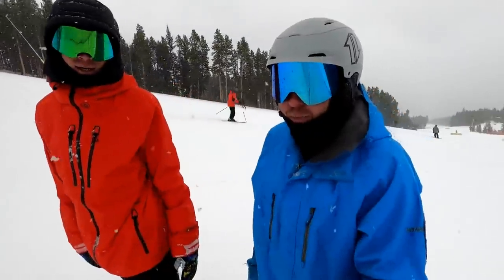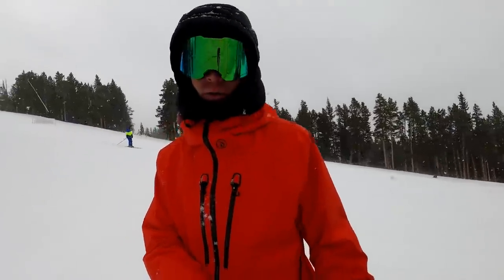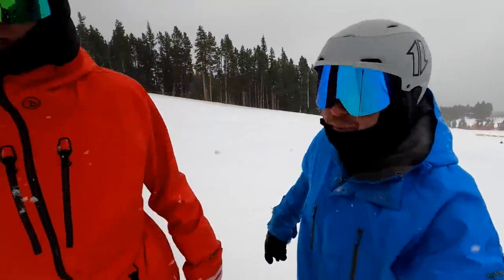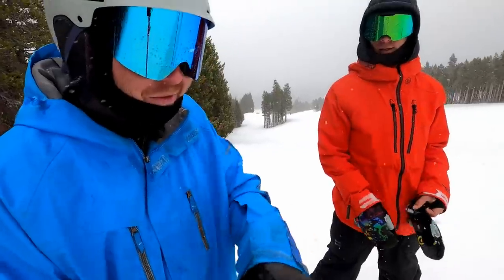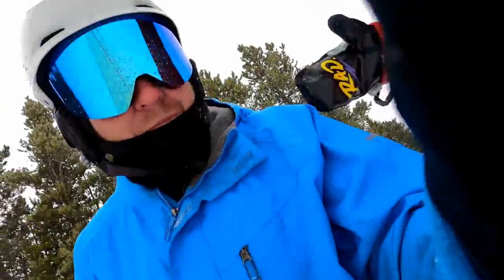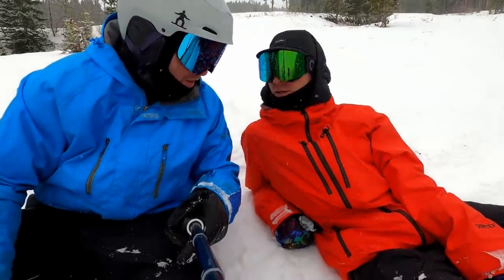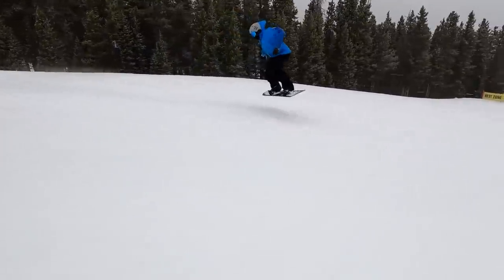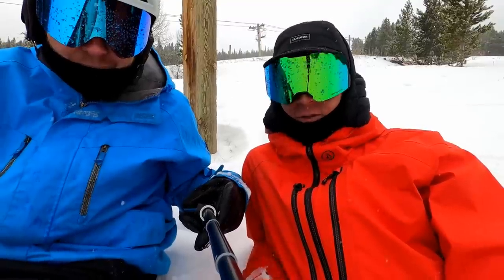Snowboarding Clips and Tips with Giri Watts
Jacket mentioned:  I think it's the orange version of these. (Evo and The-House links)
Bitcoin▶︎ 1DDVXAbpVzSmFpN4HT4gWqJX515ijpsqjx

My 'work in progress' website with info of my specs and thoughts on boards and such (a bit out dated for my newest stuff, but concepts are the same)

Ryan Klug
Scott Knight
Les Stokoe
Július Tóth
Taylor Strait
Ryan Klug
Christos Kipouros
Dan Falliaux
Richard Owens
Jacob Hunter
Black Belt Snowboarding
Matthew Johnson
Hector Tapia
Edward Kim
Shaun Carroll
Fang Yang
Stephen Mendoza
Yanick SLB
Mark Baldwin
Kevin Weng
Nicholas Scalco Ii
David A Day
Deniz Kayalar
Fréderic Jean
Haig H
Choya Amenkhienan
Tim Holzherr
Kevin Andriessen
Brandon McConkey
Dimitrios Siamanis
Xiao Cao
Scott KnightElliot Hayes
Bochen Eric Chen
Stephen Mendoza
Alexander Critchley
Mark Croke
Julien Balland
Tzun Chung Lai
NetLife Concepts
David Alfonso
Perry Foster
Reginald Pratt
Christopher Wong
Eric Sanders
Thomas Rader
David Snyder
Thomas Carrierr
Matthew Unland
Ellen Robertson
Július Tóth
Konstantin Tarasevic
Paul Y
Shawn Wilson
Stephen Riskus
Sheron Marshall
Shawn P Cusick
Sayre Temple
Martin Engelking
Pavel Kovtunov
Galo Grijalva
Galo Grijalva
Graham Fox
Adam Levine
Warwick Hall
Chris Curry
Sky Blue Products Inc.
Matthew Johnson
Michael Nguyen
Tirachina
Dirk Geyer
Michal Pawlowski
Alex Garner
Brian Price
Július Tóth
Paul Markert
Julio Hernandez
Josh Semick
Francois Toubol
Hartmut Weniger
Vincent Mayer
Michael Antonakakis
Mike Swartz
DV8
Lee Griffiths
Jukka Suuronen
Frankie Yuen
Kyle Tayler
M.J Communications
昊钰 王
Matt Jackson
Matthew Valentine
David Binford
Jennifer Kankiewicz
Todd Bovo
David Pilcher
Scott Innes
Timothy Garner
Jason Kozma
John Risner
Jose Alemar
MacHiko Yoshida
John Kessler
G Nelson
Amos Yew
Stephen Hinterkopf
Randolph Russell
Gabriel Castle
Keir Moffatt
Graham Fox
Verena Tewes
Joshua Klein
Scott Knight
William The MTB Beginner
Megan Wong
Tyson Judd
Yannick Beauvalet
Guy Manova
New Sign Solutions
Brent Rowe
Christopher Matthews
Machine Box Recordings LLC
Sky Hu
Brenden Allen
Igor Pugach
Peter Neil
Jacob Valentine Iv
Aaron Smith
Tobias Werber
Christopher Kelly
yasu4303
Andrew Scheen
Primo
Andy Caba
Chris McGuinness
Bochen Eric Chen
Павел Плаксин
Bernard Konrady
Gene Gonyaw
Josif Babic
Marc Bowring
Scott Knight
Константин Кильянский
Jinqi Song
DB Max Ltd
Anthony Birchall
Jan Galvez
Stephen Riskus
Grayson Witt
Steve Woods
Daniel Dunning
Jamie Mulford
David Harrison
Marcelo Azevedo
Charles Dera
Christopher Wong
Mirna Sypkens
Siyi Yang
Tuan Minh Ho
Mikhail Zolotukhin
Phuoc Le
Michael Tuazon
Josh Manski
Rasmus Rendsvig
Luc Knebel
Ryan Klug
Gabor Komaromi
Das_Goofinhiemer
Damian Boni
Frederik Auffenberg
Sebastian Falk
Eamonn MacConville
Константин Кильянский
Jesica Andreason
Dennis Rynicke
Alexey Egorov
Bob Wooten
Jesper Björken
David Button
"D"
Davide Franzin
Dan James
Tutlezed
Joachim Bekmann
James Mulford
David Tilford
GKM Investments
Juan Diaz
Jose Alemar
Kevin Horst
Alex Whyte
Simon Levene
JC
Drew Wiesner
Ian McGowan